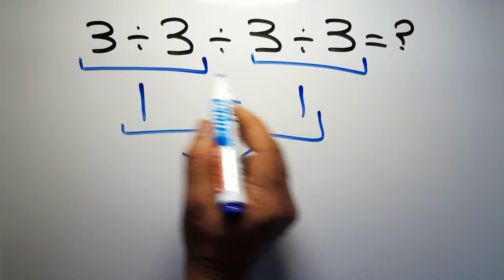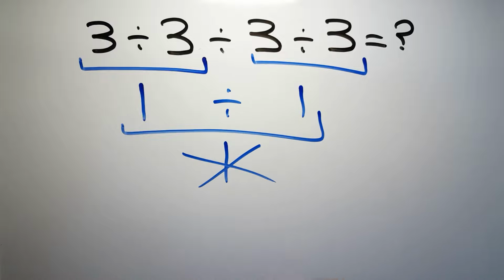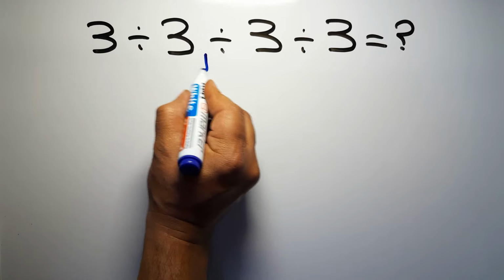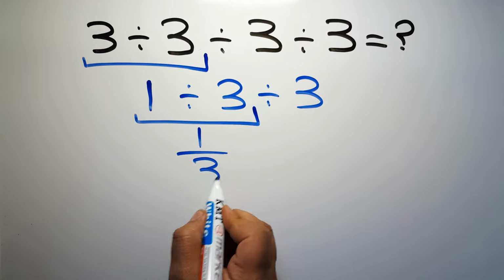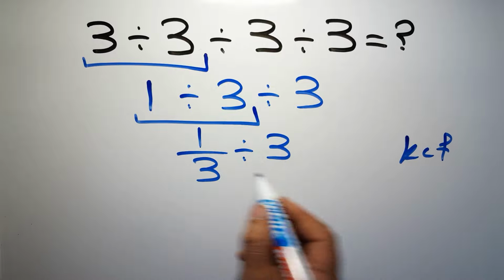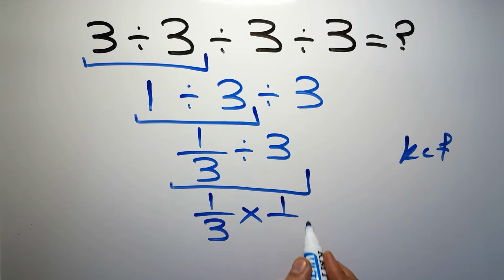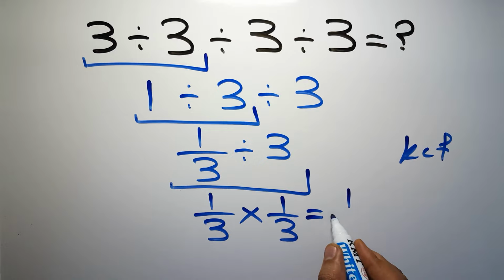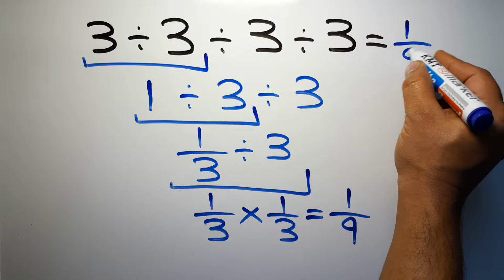Most People Get This Simple Math Question Wrong!